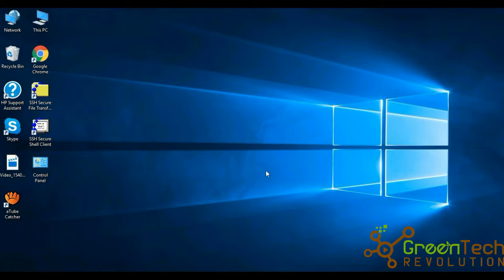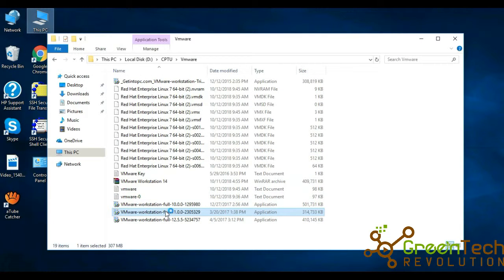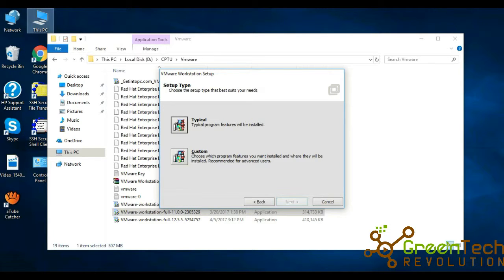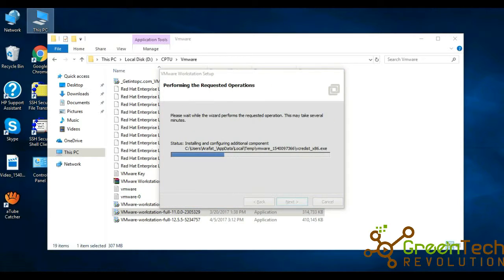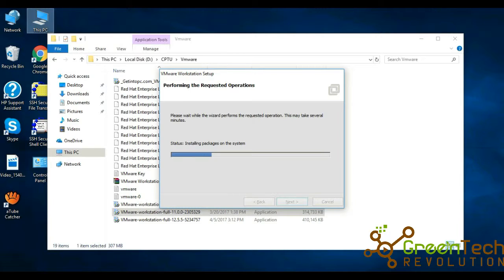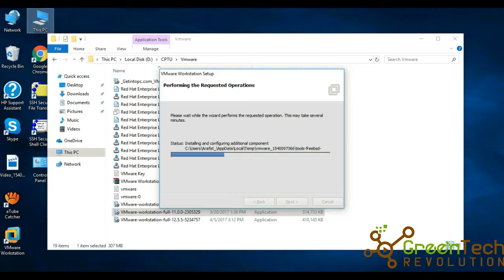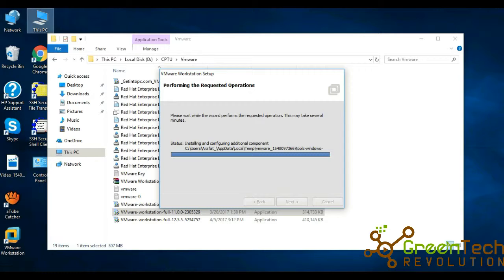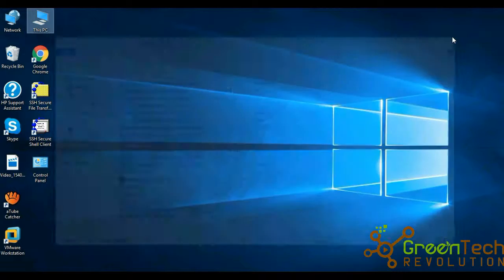How to install VMware part 1